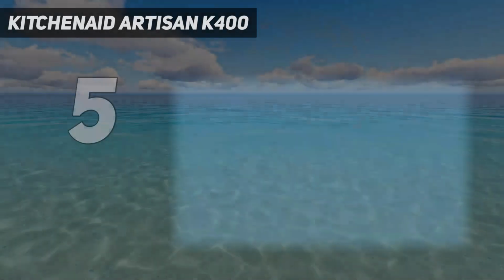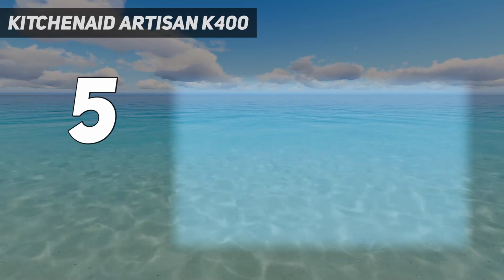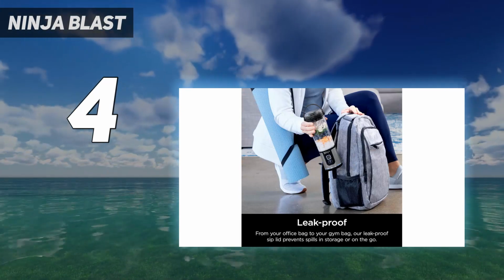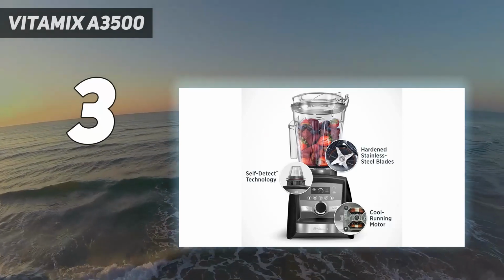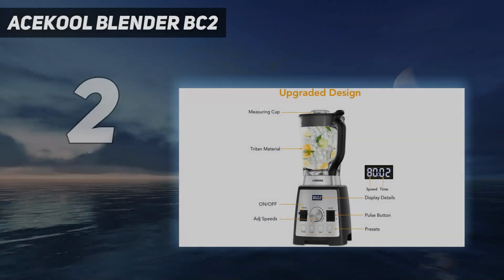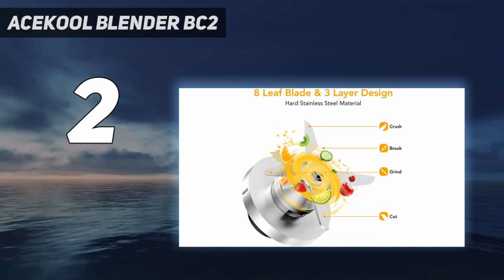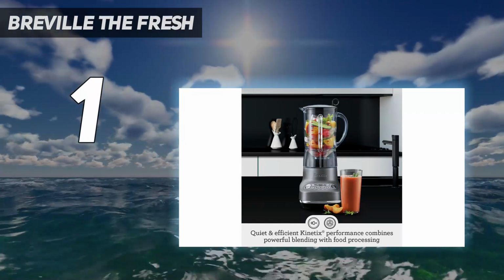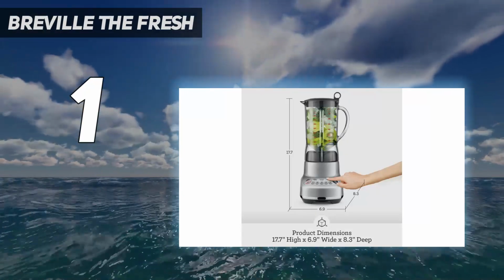Top 5 Best Powerful Blenders in 2024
Here is the Updated Prices of the Best Powerful Blenders  in 2023!

Things that we mentioned in this video:
1. Breville the Fresh - B07GJ24VXV
2. Acekool Blender BC2 - B08VMTK7LN
3. Vitamix A3500 - B075713NNL
4. Ninja Blast - B0C2FF4JD1
5. KitchenAid Artisan K400 - B07WD5YLK2